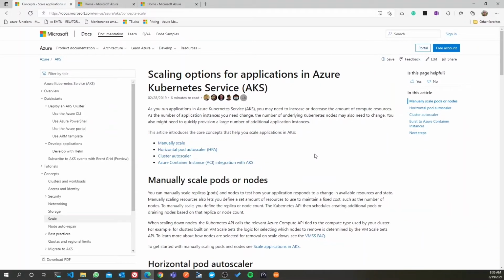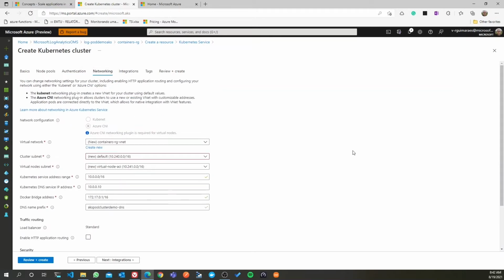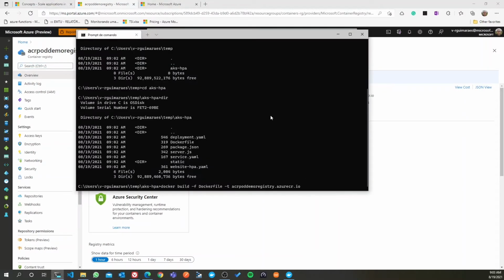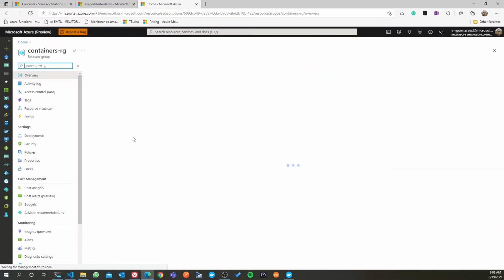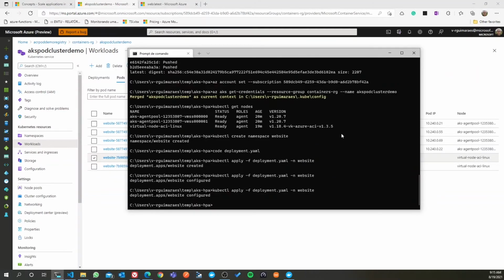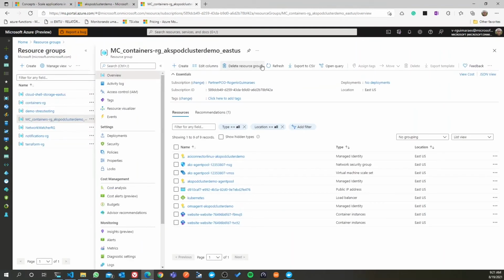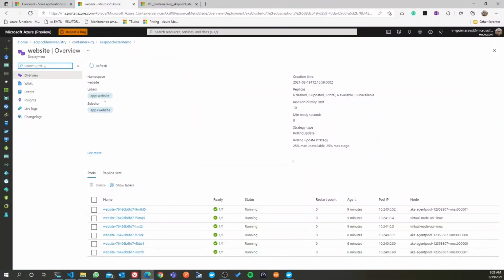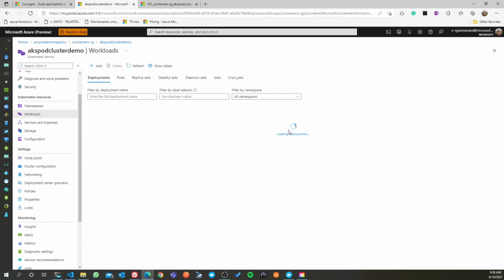How to use Horizontal Pod autoscaler in Azure Kubernetes Service using Virtual Node.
In this quick demo, I show how you can enable and use Horizontal Pod Autoscaler in Azure Kubernetes Service using a Virtual Node, Kubelet, Azure CNI, and Azure Container Instance.